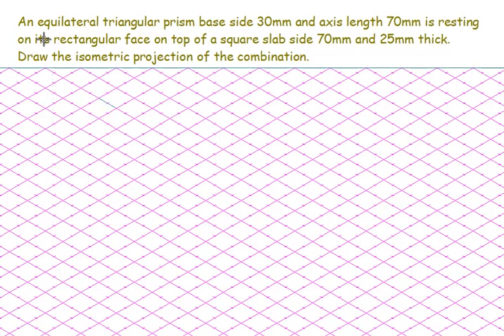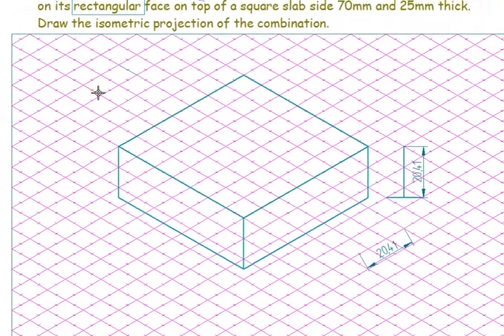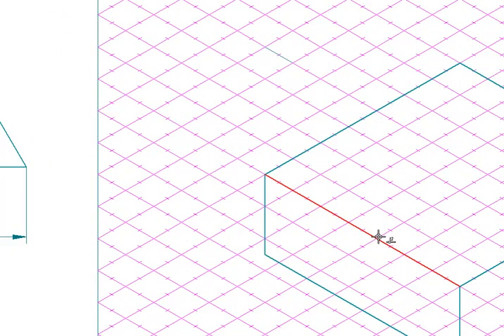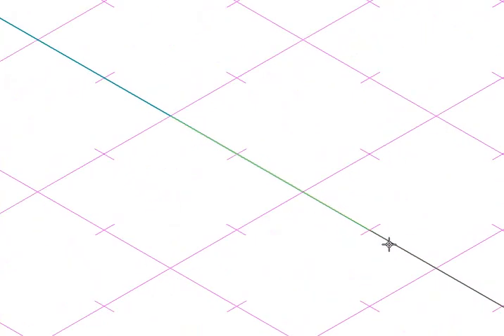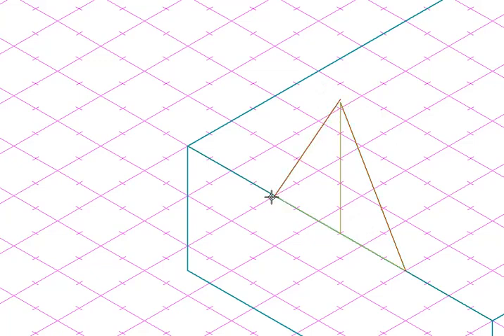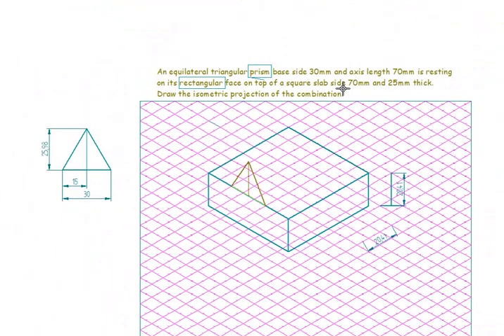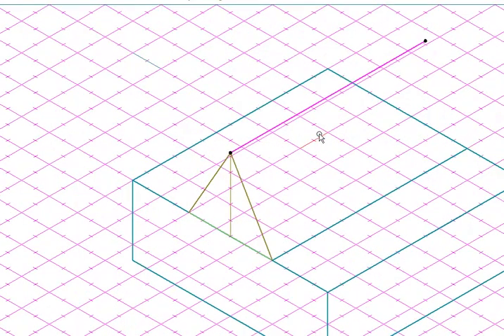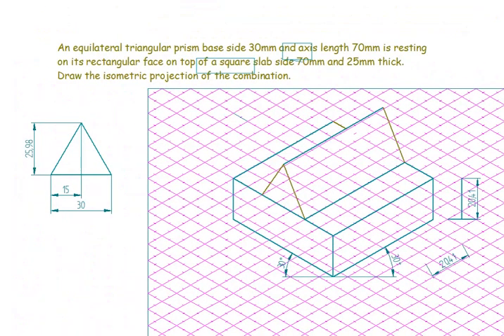ISOMETRIC PROJECTION | TRIANGULAR PRISM ON SQUARE SLAB | EGDL | EASY CAED | PROF. DINESH R.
This video contains the explanation of manual sketching on a 30 deg grid sheet  for the given question.

An equilateral triangular prism base side 30mm and axis length 70mm is resting on its rectangular face on top of a square slab side 70mm and 25mm thick. Draw the isometric projection of the combination.